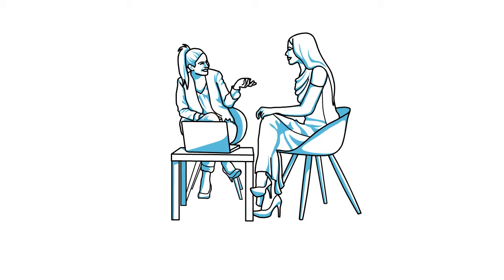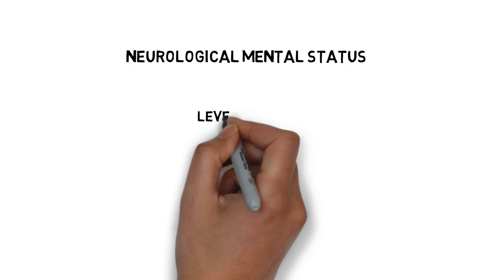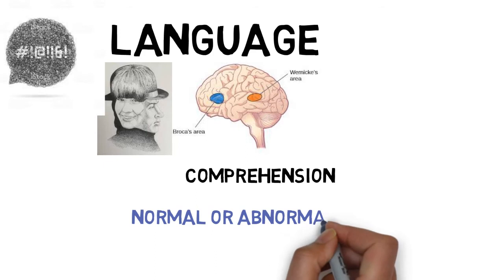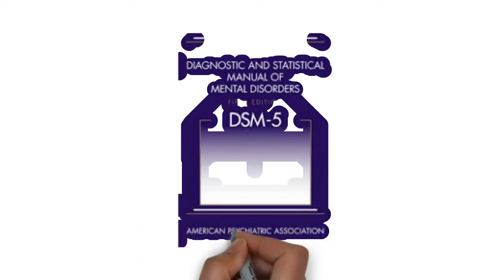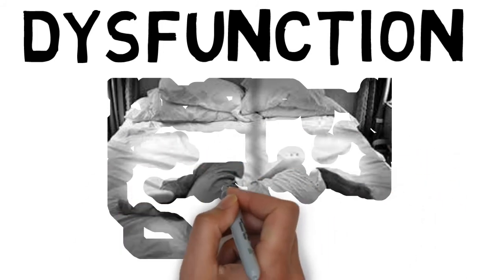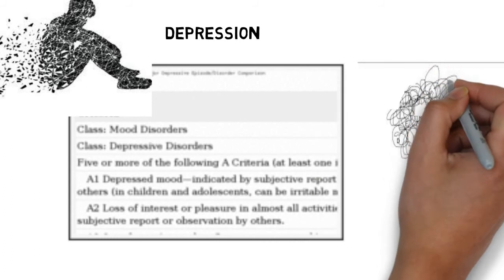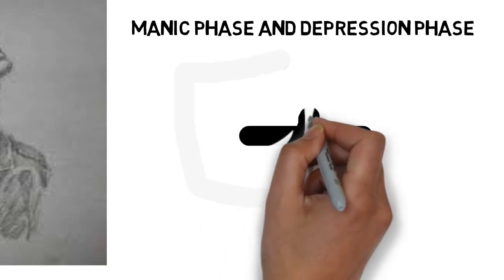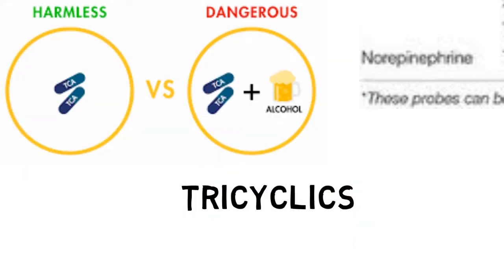Week 10 - Introduction to Psychology 2 - Dr. Neil Soggie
Existofilms provides videos on mental health, wellness, education and entertainment